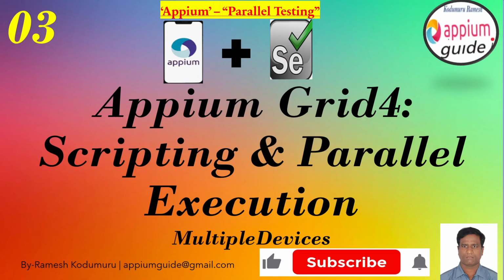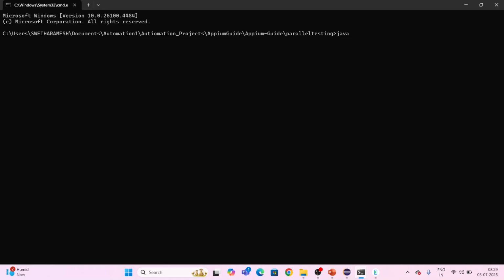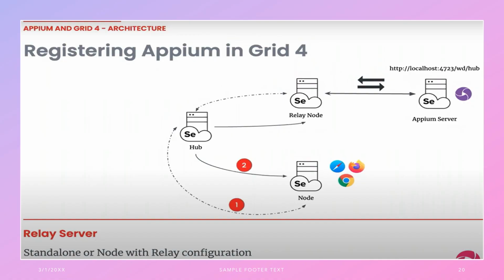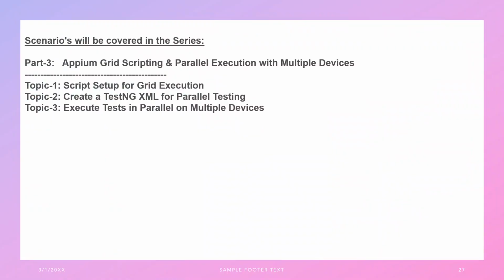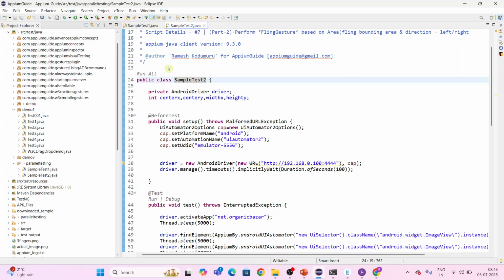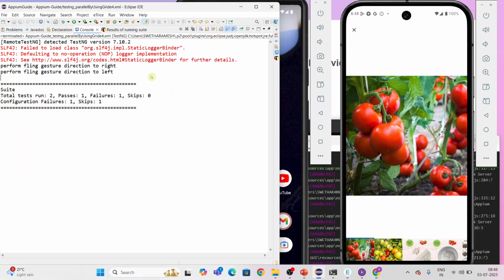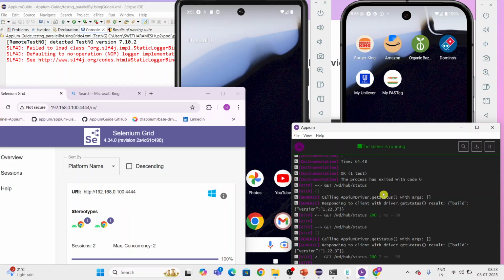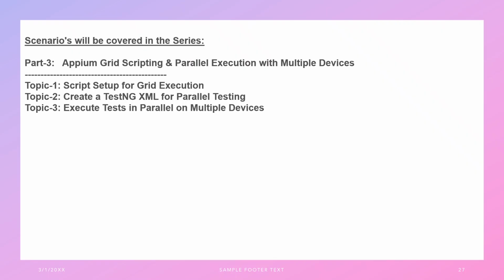5.Appium ParallelTesting Using Grid4 [Part-3]-Test Scripting & Parallel Execution on MultipleDevices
Key Takeaways from This Tutorial:
Part-3:   Appium Grid Scripting & Parallel Execution with Multiple Devices
🧩 Topics Covered:

Topic 1: Setting Up Your Test Script for Appium Grid Execution
Topic 2: Designing a TestNG XML Suite for Parallel Device Testing
Topic 3: Running Tests Concurrently on Multiple Android/iOS Devices
Topic 4: Live Demo – Real-Time Parallel Execution in Action